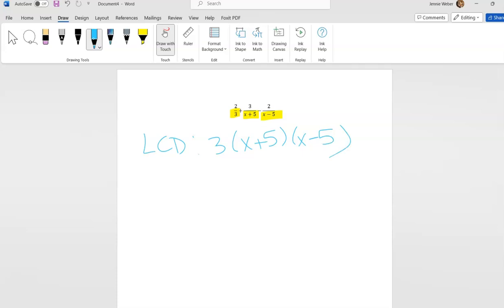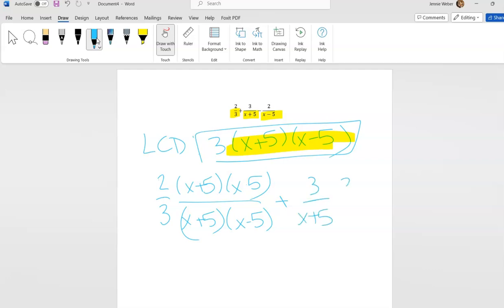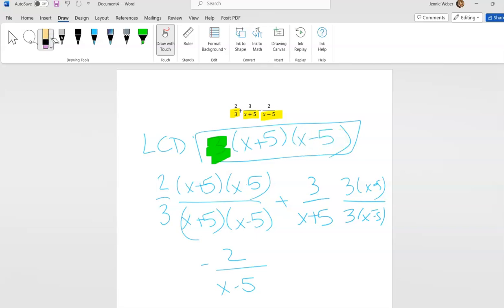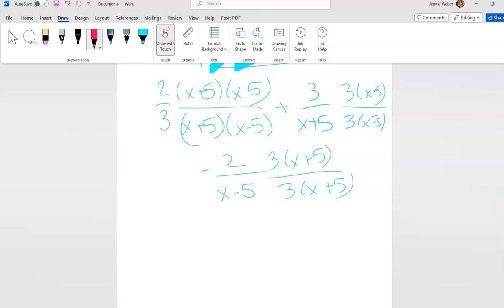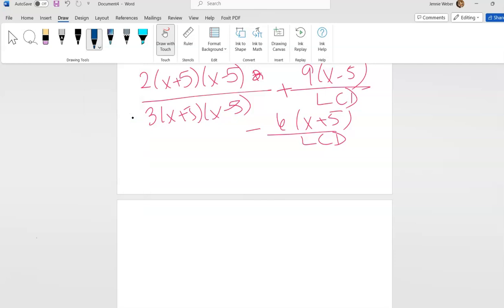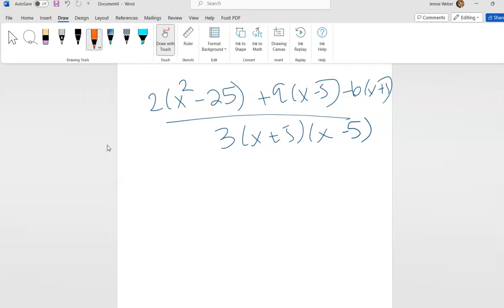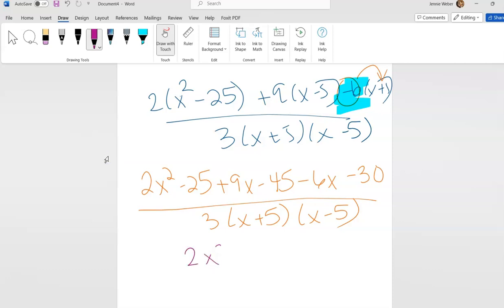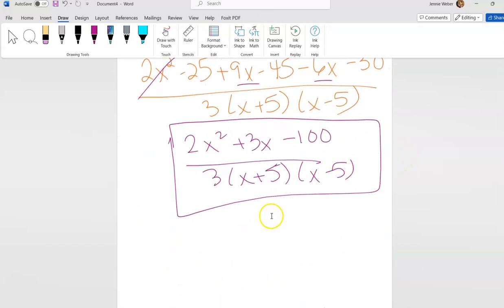9.4 - Adding and Subtracting Rationals [MATH 104]